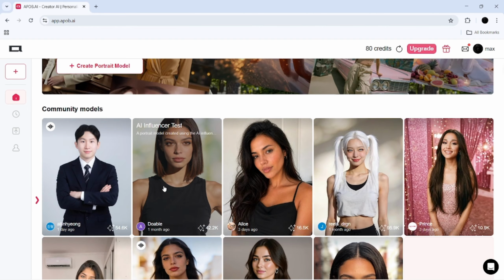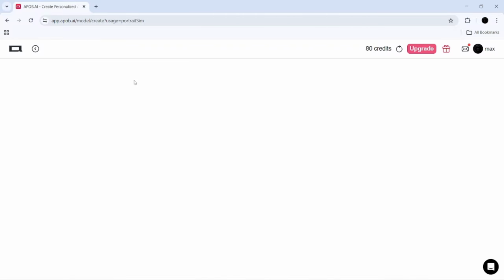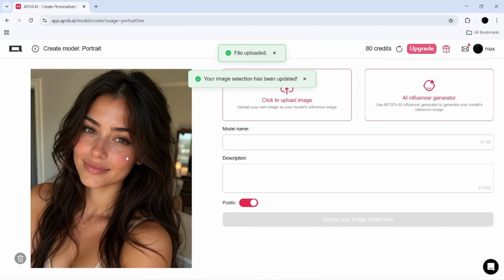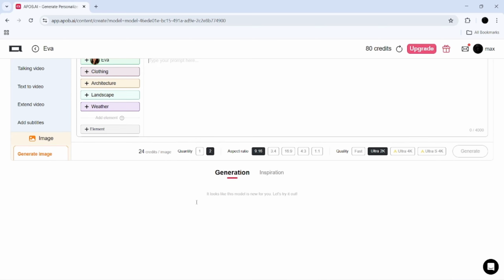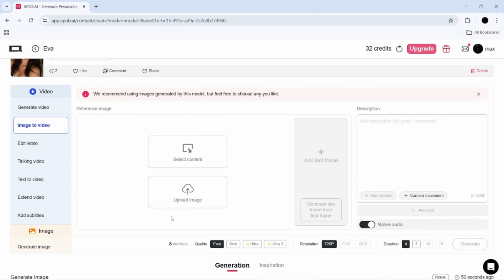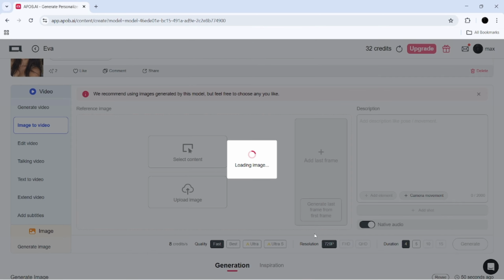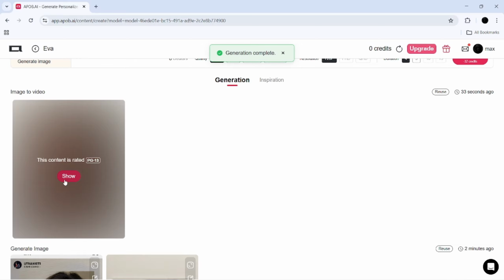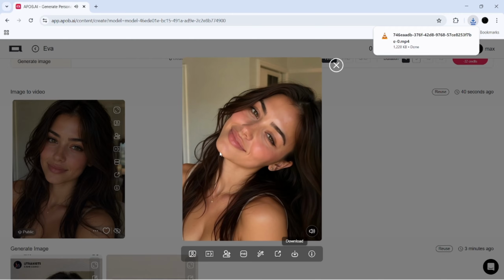This AI Creates100% INSANE Influencer Videos in Minutes (Apob AI)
APOB AI tutorial | AI video generator | create AI influencers | AI content creation

In this video, I show you how to use APOB AI to create insanely realistic AI models and generate high-quality videos in minutes. If you’re looking for a powerful AI video generator or a way to create influencer-style content without filming yourself, this is exactly what you need.

We go step by step through the full process — from uploading your own model, creating a custom AI influencer, and generating clean, professional videos using simple prompts. APOB AI makes it easy to create content that looks polished, realistic, and ready for social media.

This method is perfect for content creators, YouTubers, and anyone trying to grow on Instagram, TikTok, or YouTube using AI content creation. You don’t need advanced skills or complicated setups — just follow along and start creating.

Make sure you watch till the end so you don’t miss how to fully use the tool and get the best results.

Chapters:
00:00 Introduction to APOB AI
00:20 Exploring the platform
00:50 Creating your AI model
01:30 Naming and setting up the model
02:00 Features overview (video, edit, text-to-video)
02:40 Generating your first AI portrait
03:10 Creating a full AI video
03:50 Final results and download
04:05 Outro and next steps